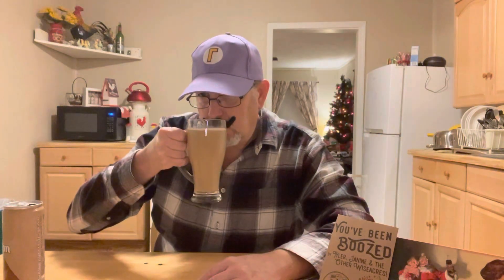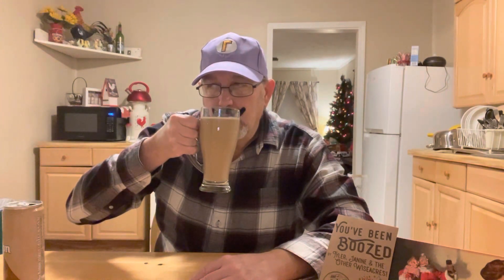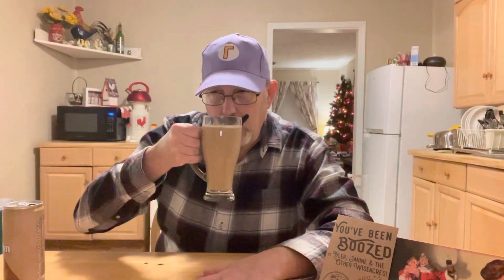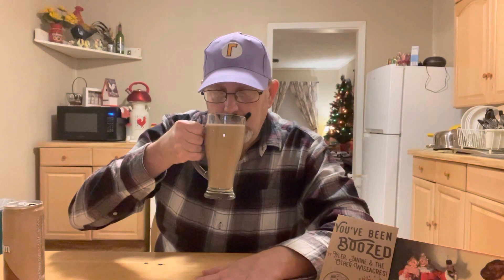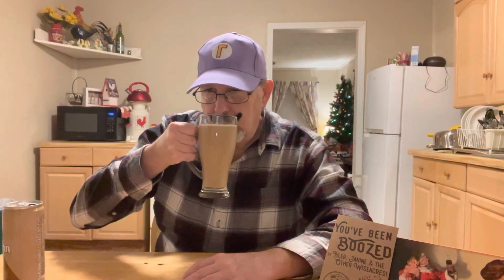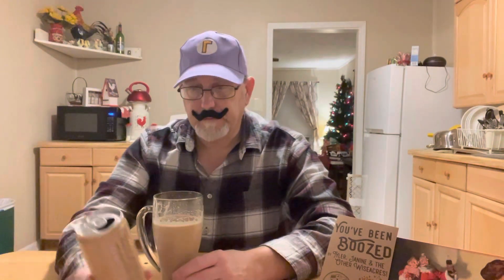Pabst Blue Ribbon Original Hard Coffee Malt Beverage 5.0% abv The Beer Review Guy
Thanks Tyler & Janine.